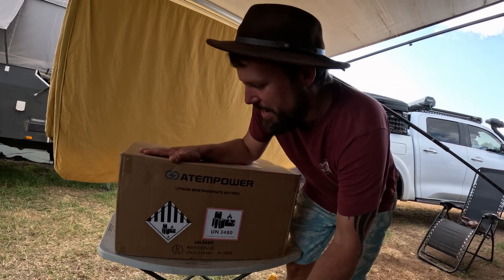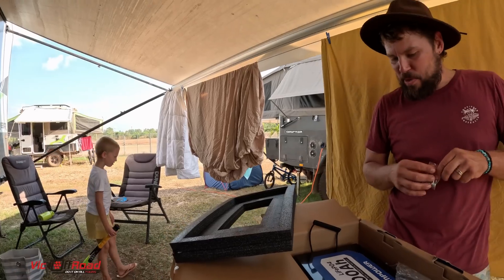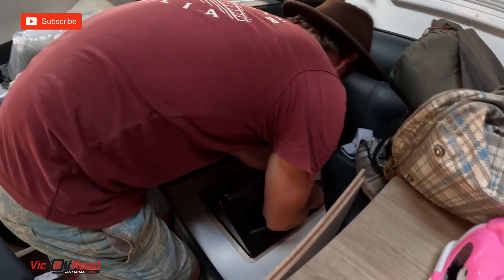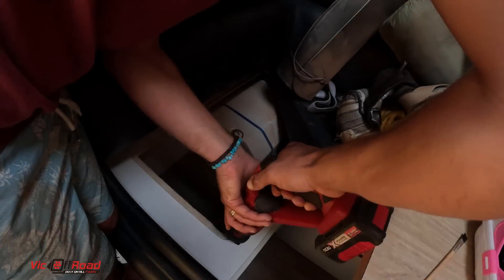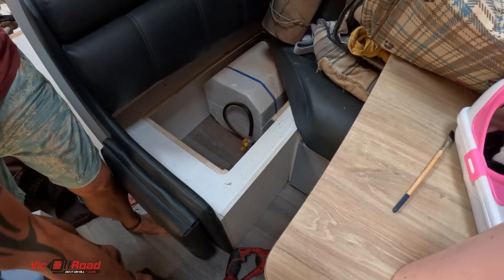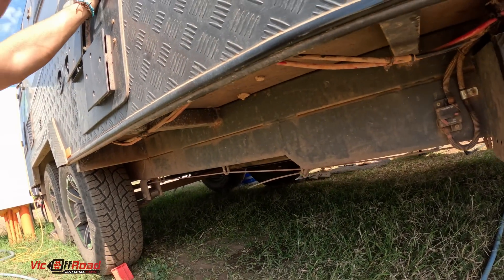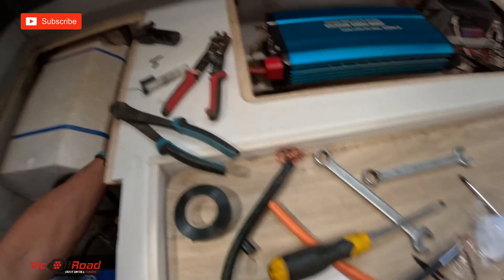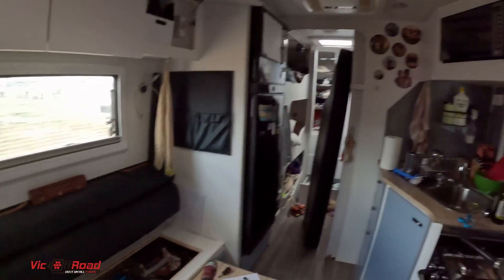200AH LITHIUM BATTERY INSTALL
NOTE - UPDATE - I WILL BE RELOCATING MY BATTERY DUE TO THE NEW LAWS. CAN'T HAVE BATTERY INSIDE. GOOGLE IT FOR INFO.

We just fitted the brand new ATEMPOWER 200AH Lithium Battery
And its sooooo good!!!

Grab one from Vic Offroad

Using the above link and purchasing something will help support us (Wheels by the Ocean)

We test out the battery to run our
Dometic IBIS 4 Air conditioner
Coffee Machine
Toaster
Microwave
Charge everything etc etc

I am using the Kings 3000W Inverter which has been awesome! hasn't let me down! great value for money.

We have 2 160W Solar Panels.
We are loving how much you can do with a decent battery!

CHEERS